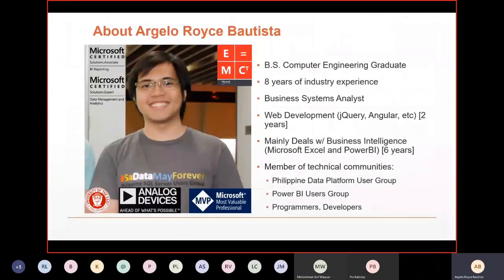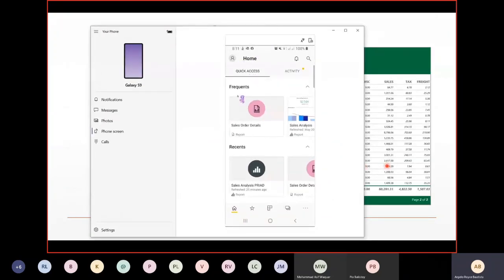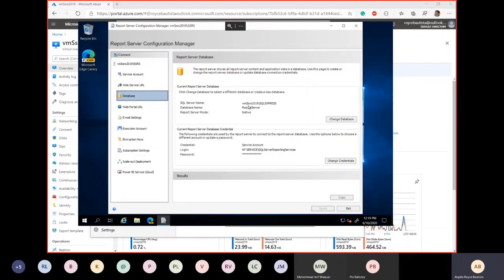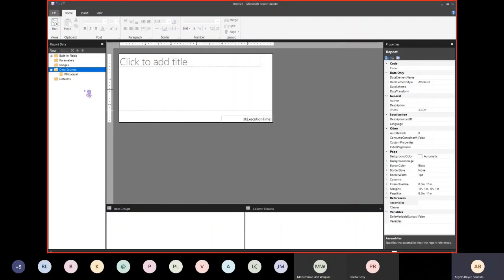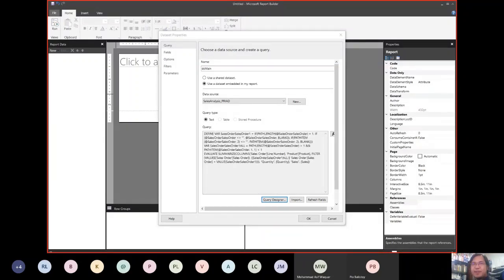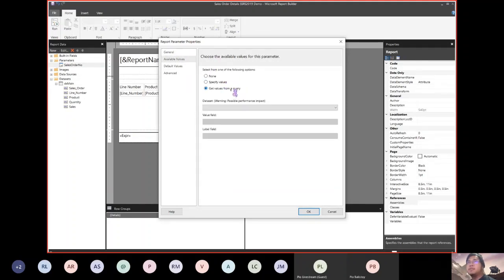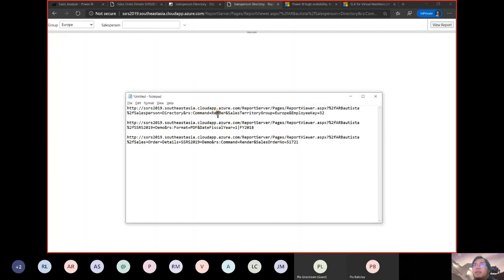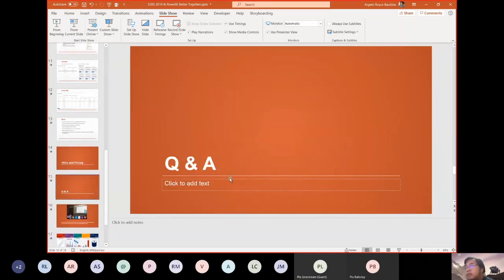DataSessions S01E02 - SSRS 2019 & Power BI: Better Together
DataSessions is a Free Live Webinar organized by Singapore SQL PASS delivered by local & international speakers about Data Platform Technologies.
Episode 02-02
SSRS 2019 & Power BI: Better Together by Argelo Royce Bautista, Microsoft MVP - Data Platform | Philippines